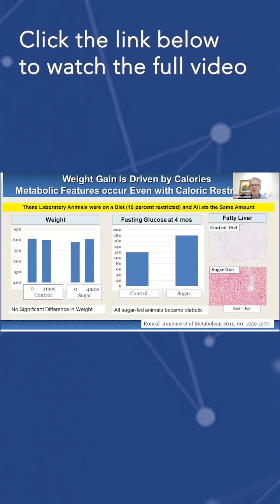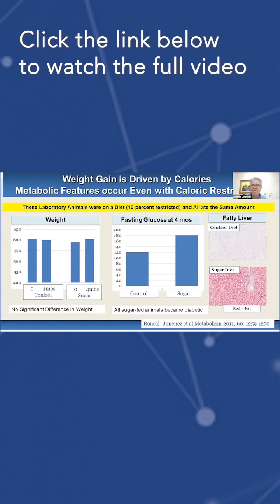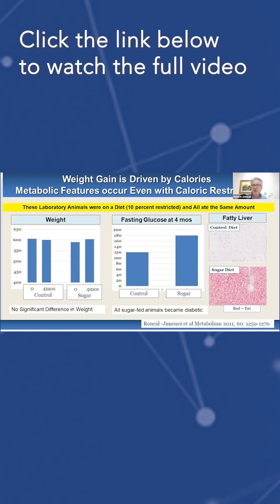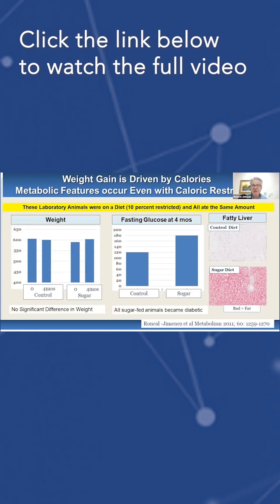Rats Saw Metabolic Effects of Fructose Even When They Didn't Gain Weight